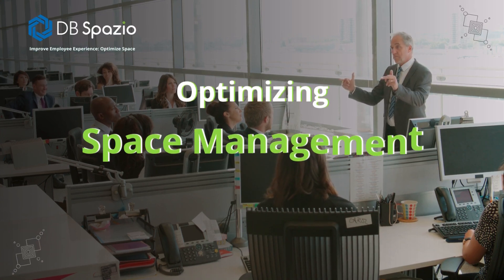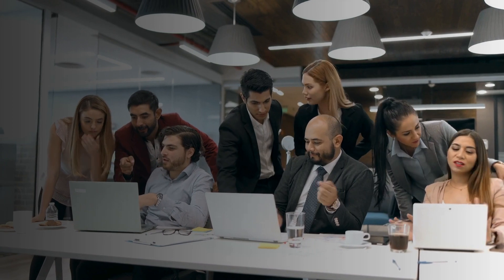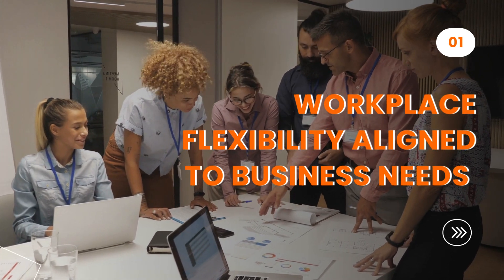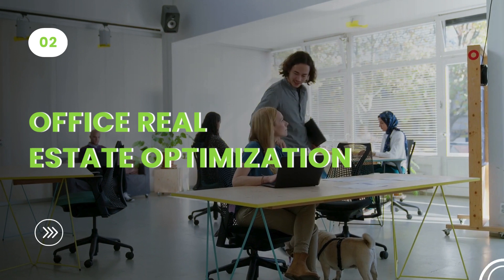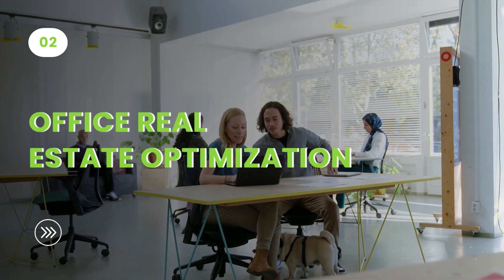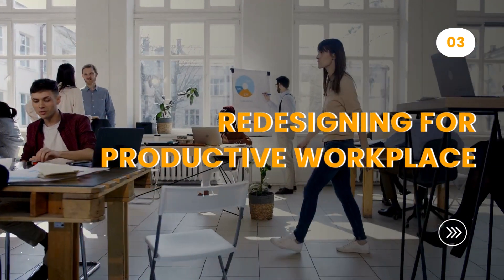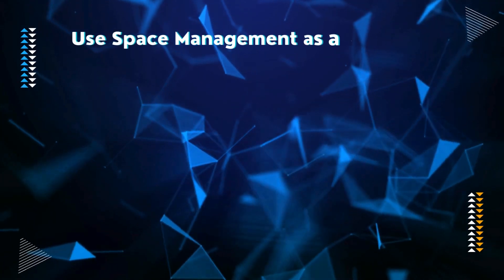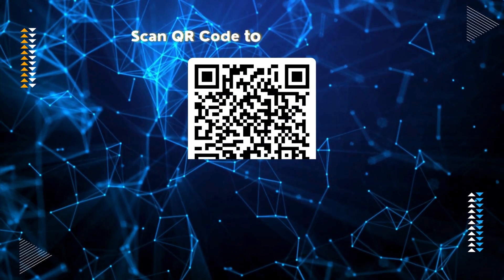Unlocking Every Inch: Space Management in Offices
Efficient space management in offices is vital for balancing employee preferences with organizational optimization, especially in hybrid working structures.

Let's explore some key strategies to optimize Space Management:

✨ Align Workplace Flexibility to Business Needs
✨Optimize Office Real Estate
✨Redesign for Productive Workplace
✨Keep Technology Integrated

Leverage space management as a powerful catalyst tool to:
- 📉 Save Costs
- 🤝 Enhance Collaboration
- 🚀 Boost Productivity

Curious to learn more about these strategies and the benefits of space management?
Dive deeper into our blog on "Unlocking Every Inch: Space Management in Offices."